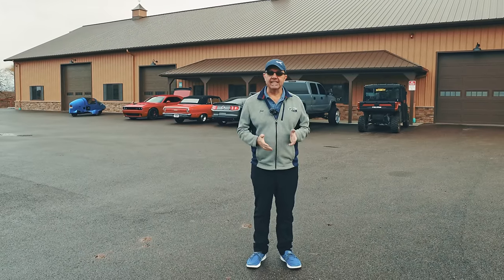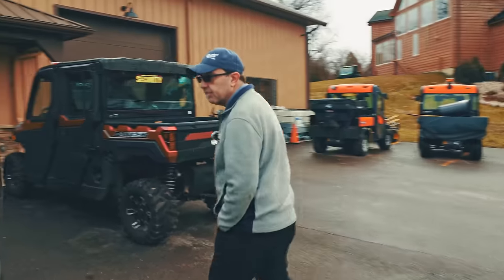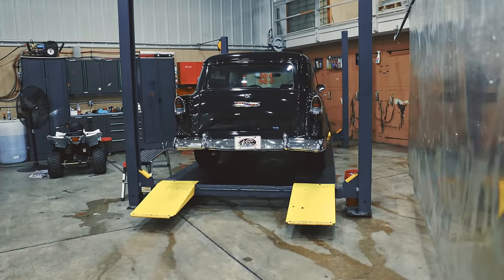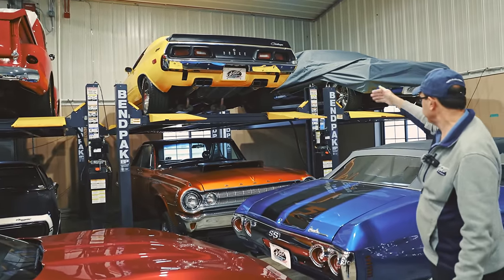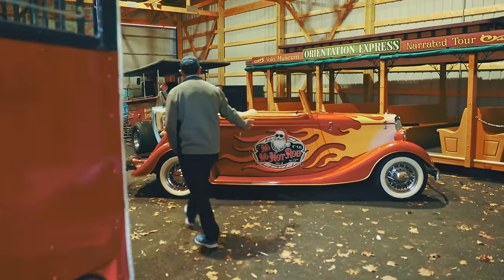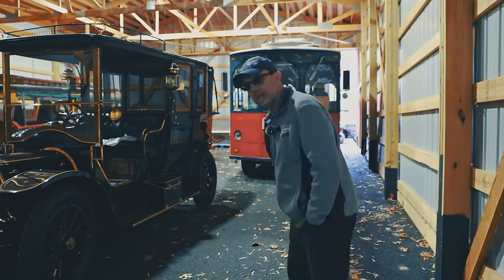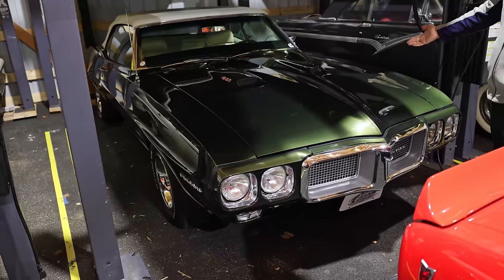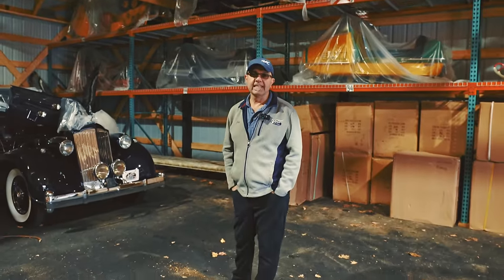NEW ARRIVALS TOUR! Classics, Restomods, and Modern Muscle Cars | Shop Walk Around 12/27/23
For more information on any vehicle including professional photoshoots and YouTube videos, follow the link below or click SHOW MORE.